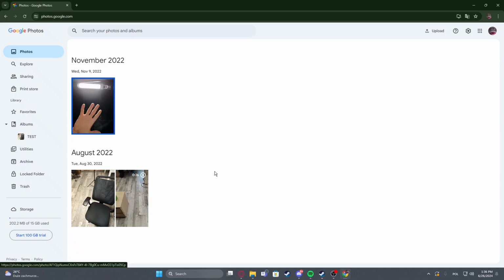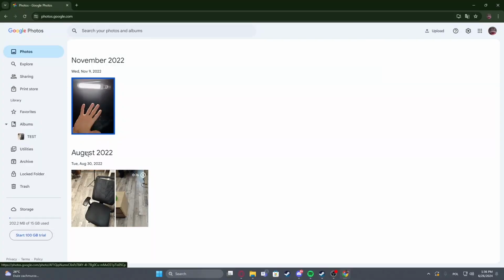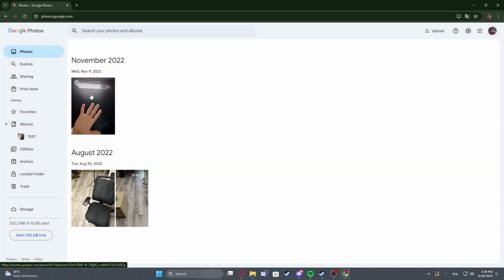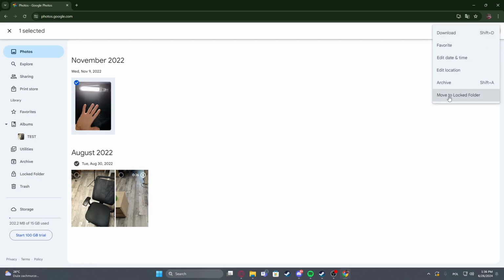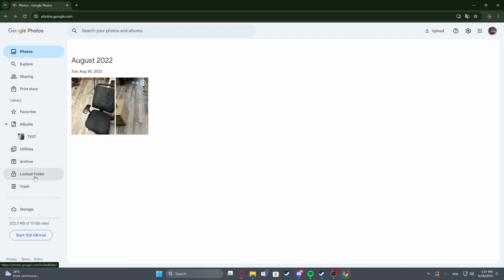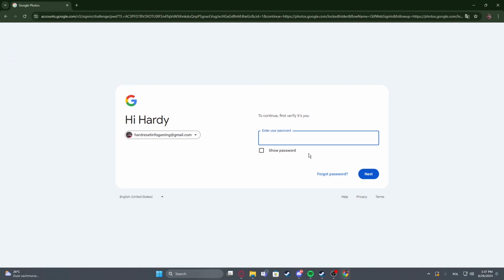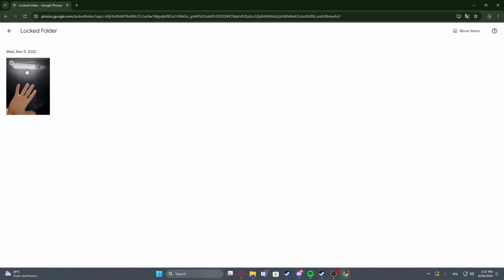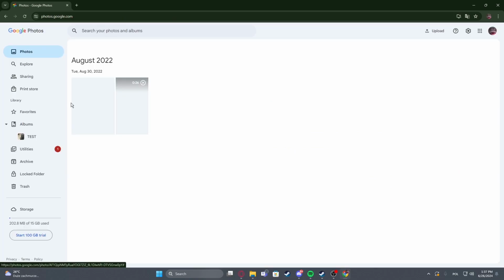How To Lock & Access Locked Photos In Google Photos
Unlock the secrets to keeping your photos safe with our comprehensive guide on how to lock and access locked photos in Google Photos! This video walks you through the simple steps to create locked folders, add your sensitive photos, and access them securely whenever needed. Learn how to enhance your privacy and protect your cherished memories with Google Photos' advanced security features. Whether you're new to Google Photos or looking to optimize your photo security, this tutorial has got you covered. Watch now and ensure your personal photos are always protected and easy to access!

Questions:

How do I set up a locked folder in Google Photos?
Can I lock multiple photos at once in Google Photos?
What should I do if I forget the passcode for my locked photos?
Are locked photos in Google Photos accessible on all devices?
How do I remove a photo from a locked folder in Google Photos?